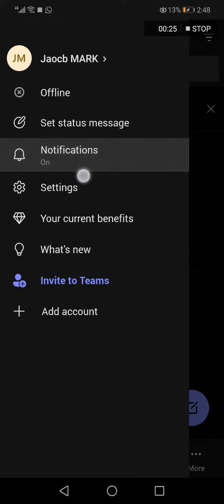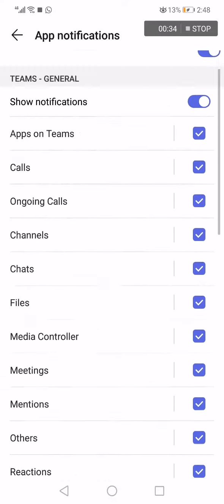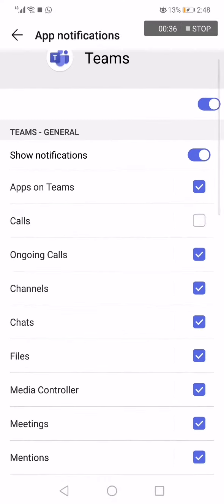How To Manage Notifications on Microsoft Teams App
My idols on YouTube:
Mike Vestil
Ali Abdaal
biaheza
Kevin David
Incognito Money
Sara Finance
Everyday Money
Channel Makers
Vidiq
SuperHumans Life